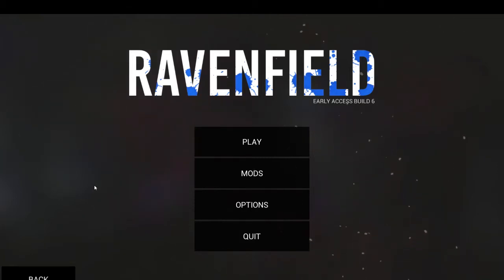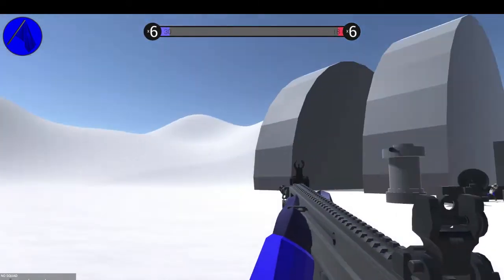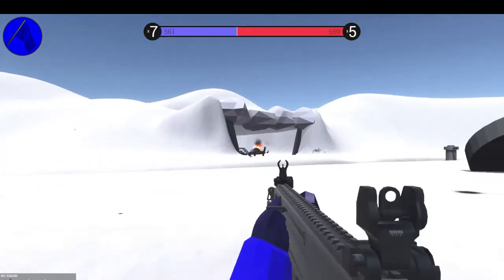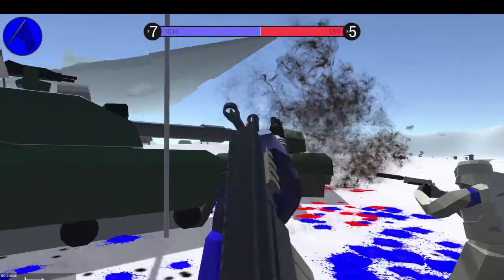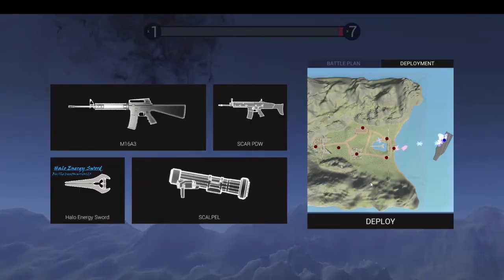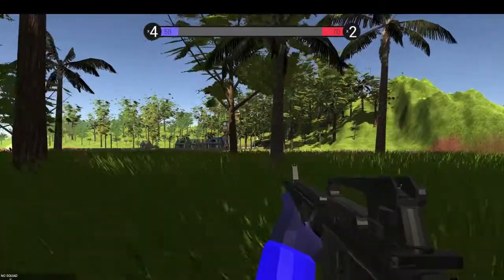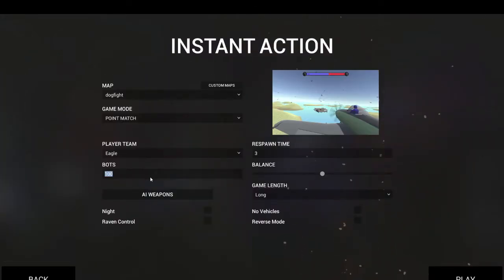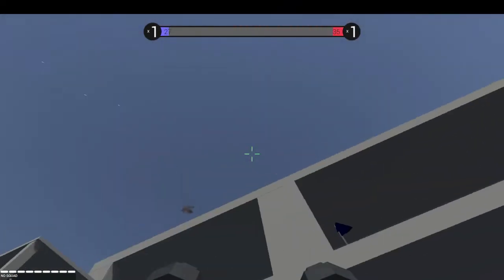RavenField Gameplay part 1 - Tabs and Battlefield 4 combined!